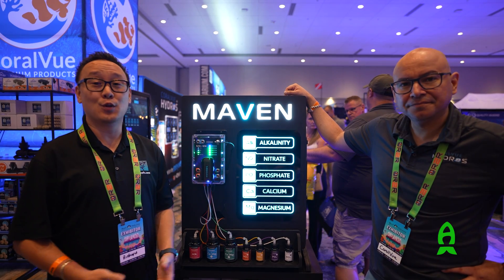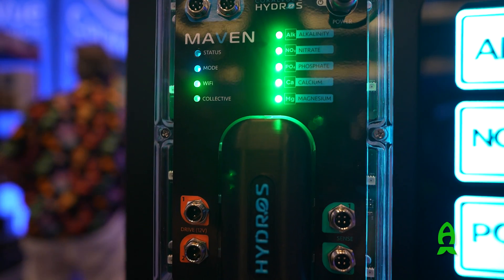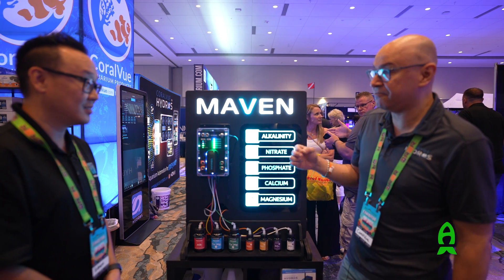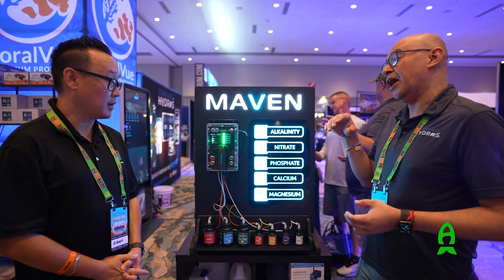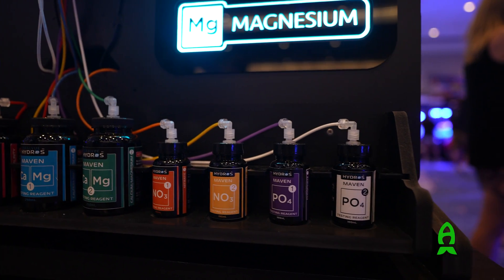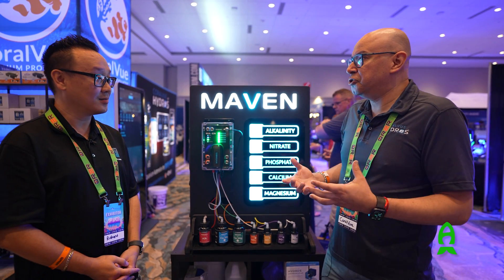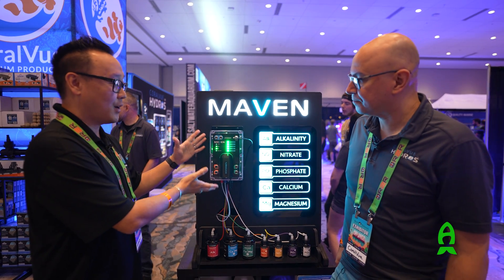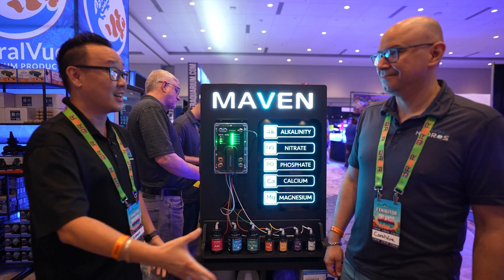Introducing The Maven from Coralvue - RAP Orlando 2024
At Reef A Palooza Orlando, we made a point to visit our friends at Coralvue and delve into their newest flagship product, Maven. This cutting-edge 5-parameter auto-tester is seamlessly integrated into the rapidly expanding Hydros ecosystem. During our visit, we had the opportunity to sit down with Carlos Chacon, a product expert well-versed in all things Hydros, to discuss and learn about this upcoming tester set to launch by year's end.

Happy reefing!